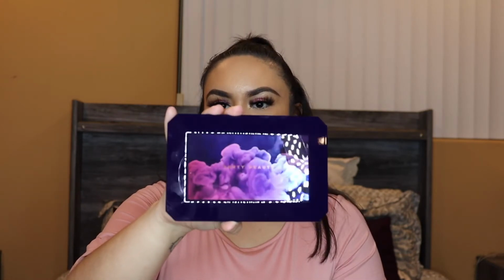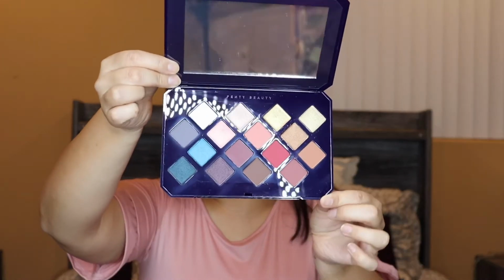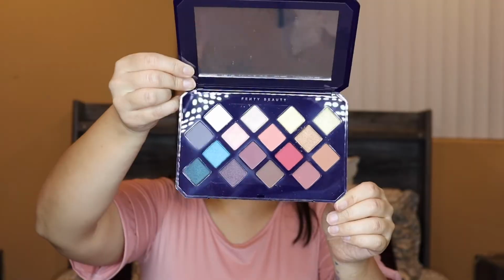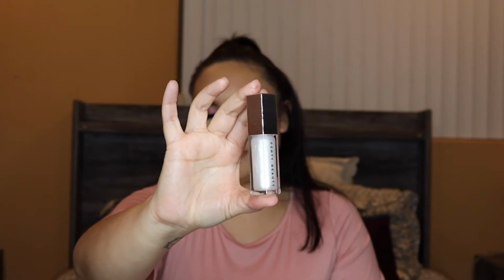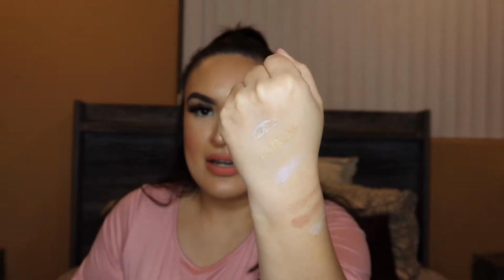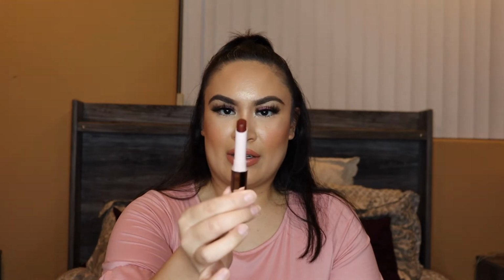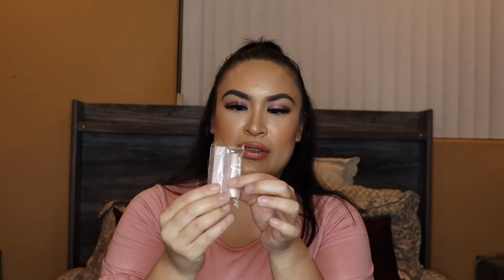March Boxycharm Premium Unboxing Review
Hello everyone,
thank you for stopping by my channel. I hope you enjoyed todays unboxing of March 2020 Boxycharm Premium Box. I always rave about these boxes because they have such amazing products and are a major bag for your buck! You get so much for so little. Link to sign up will be listed down below.

(Get $10 off your first box with this link)